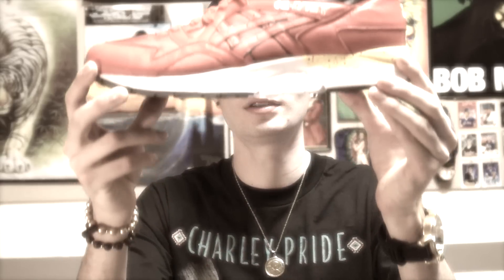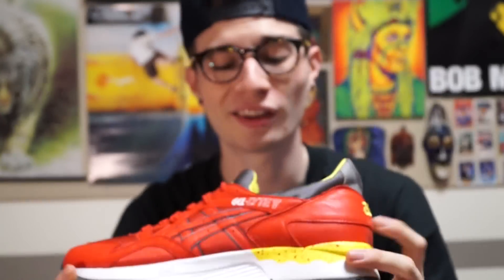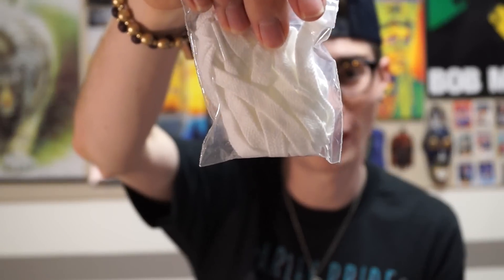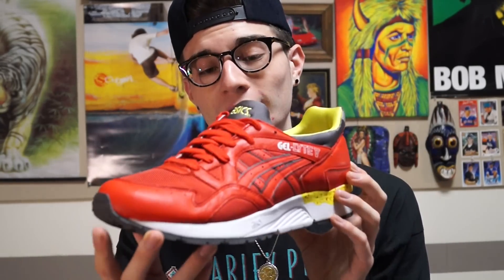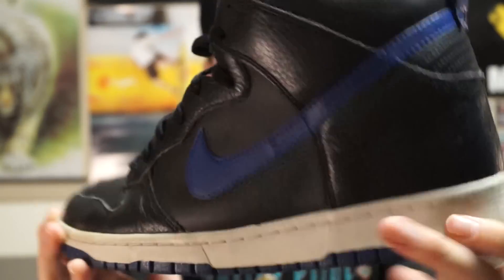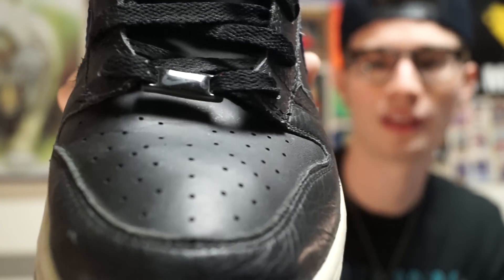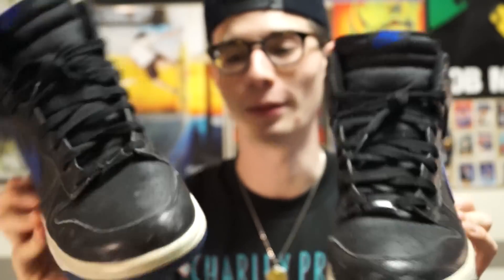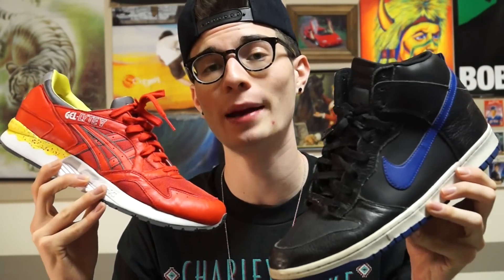Nike Royal Dunk Highs and Asics Gel Lyte 5's! $65?! Sneaker Steals #22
Sneakers, shoes, kicks, for cheap?! YESSS!! Check out theses two sick pairs of shoes I review and show off in the 22nd installment of how to acquire sneakers for cheap!! Flame on deck! Thank you thrift stores and Nordstrom.